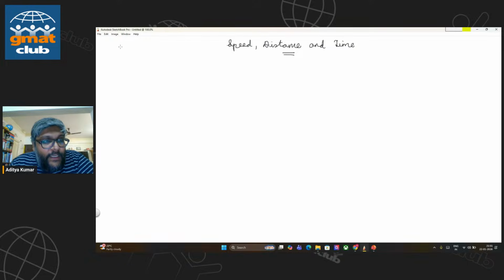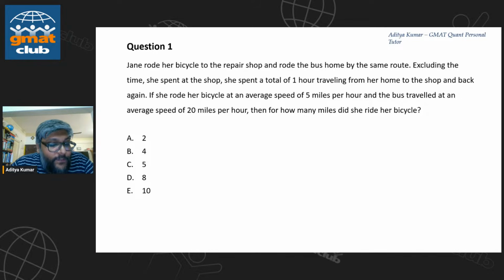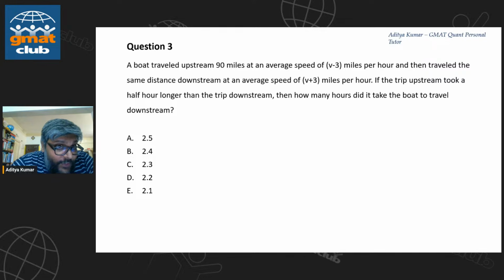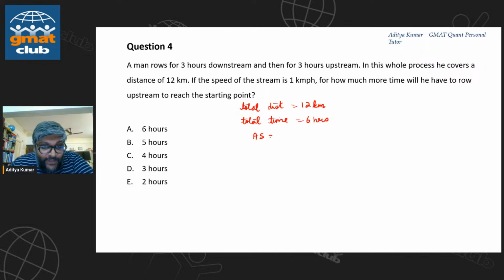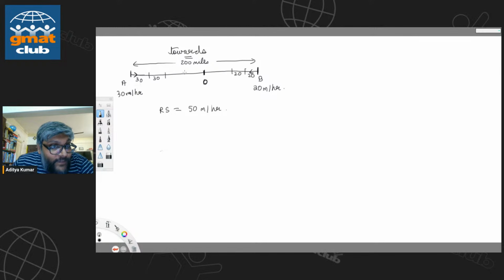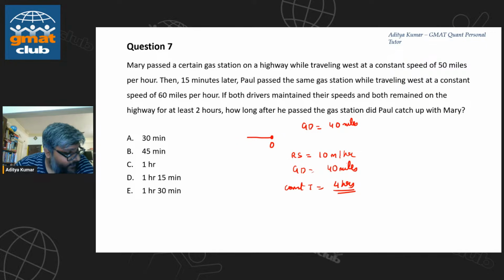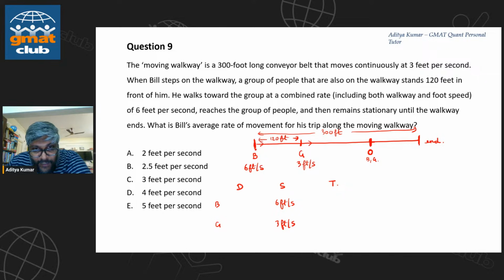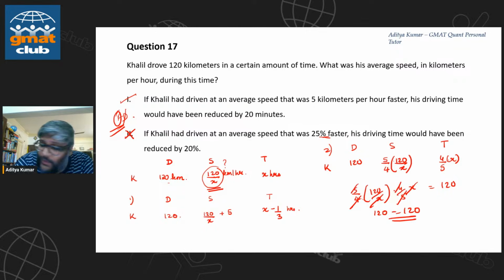Time, Speed, & Distance Questions: One-Body vs Two-Body Motion | Aditya Kumar Live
Speed–Distance–Time questions on the GMAT isn’t about memorizing formulas — it’s about choosing the right approach under pressure. In this session, Aditya Kumar breaks Time–Speed–Distance into two core question types and shows how to set them up cleanly:

1) One-Body Movement
- Organize information using tables
- Build efficient algebra without confusion
- Know when average speed matters (and when it doesn’t)

2) Two-Body Movement
- Visualize motion clearly
- Represent movement graphically
- Use relative speed to simplify setup and decision-making

By the end, you’ll have a structured way to interpret motion problems, choose a method before calculating, and avoid formula-heavy thinking.

- How to organize data quickly and accurately
- How to translate motion into diagrams/graphs
- How to pick an approach before you compute
- How to handle one-body vs two-body motion confidently

-- EP8: Time, Speed, & Distance Questions (this session)

🔥 Upcoming Aditya Kumar Sessions
-- Absolute Values

💡How to Ensure You Don’t Miss any of these Sessions?

Video Chapters:
00:00 Intro
01:34 Key Properties of Speed and Distance
04:20 Average Speed Concept
16:03 Understanding Unit Conversions
20:55 Two Broad Categories of Speed-Distance Questions
24:55 One-Body Move Questions
31:57 Question #1
45:38 Question #2
01:00:20 Question #3
01:16:00 UpStream & Down Stream Questions
01:19:08 Question #4
01:39:10 Two-Bodies Move (Algebra Concept)
01:43:48 Question #5
01:54:07 Two-Bodies Move (Relative Speed Concept)
02:17:58 Question #6
02:42:43 Question #7
02:57:41 Question #8
03:15:35 Question #9
03:24:54 Question #10